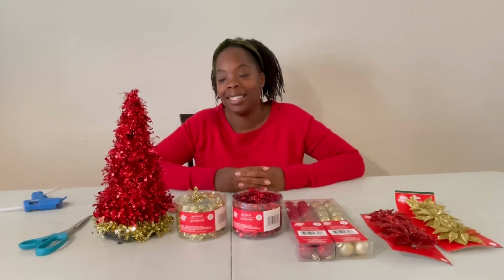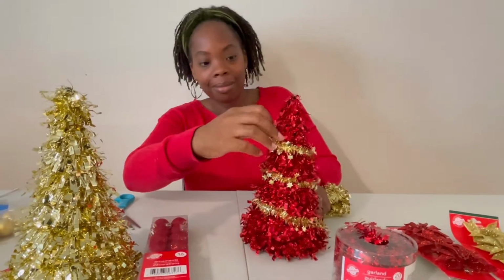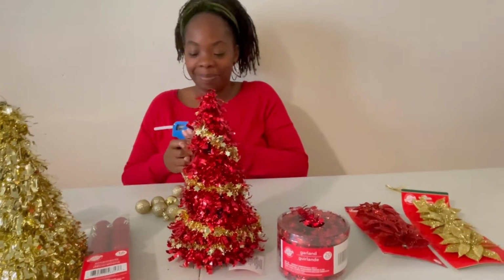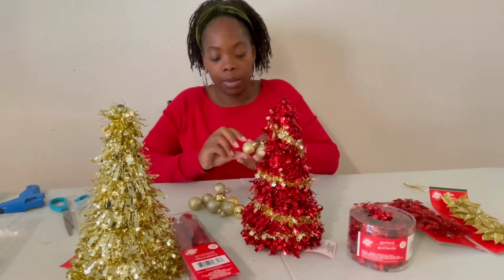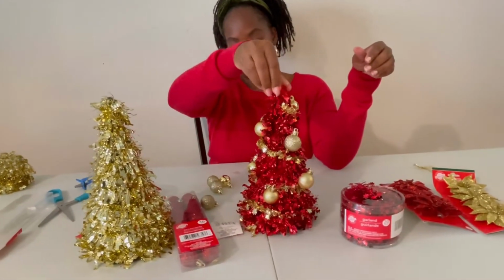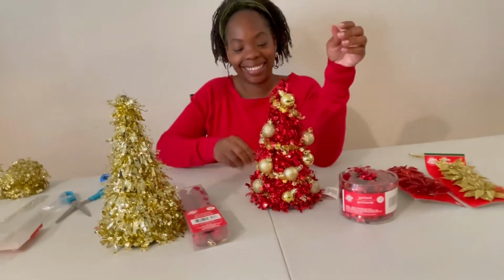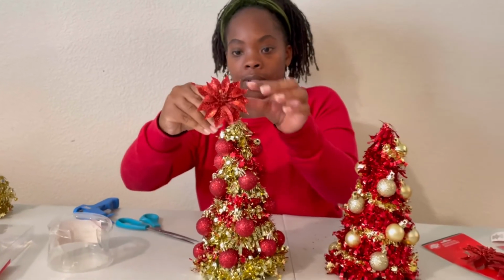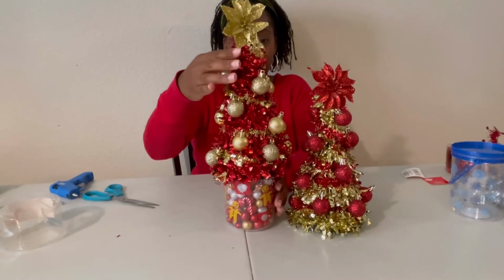Week of Holiday Decor | Day 2 Foil Trees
Day 2 of our week of holiday decor! In this video we help get your creative juices flowing by decorating these plain foil trees. Tell us all about your favorite holiday traditions in the comments and enjoy listening to ours! Come back tomorrow for a new decor idea!

If you like the music, be sure to check out @hardonabeat_hob on Instagram, tiktok, and beatstars